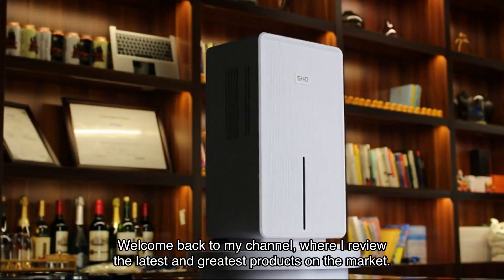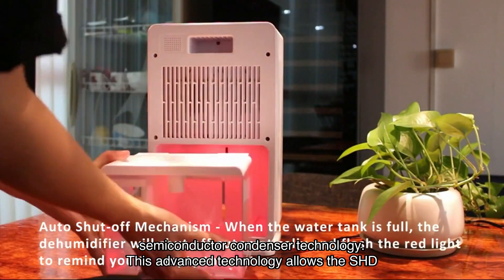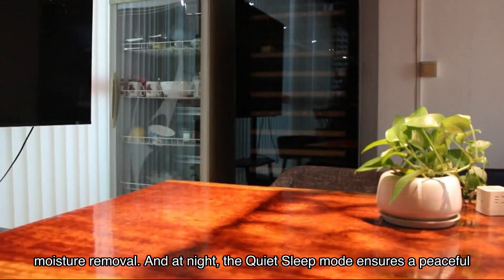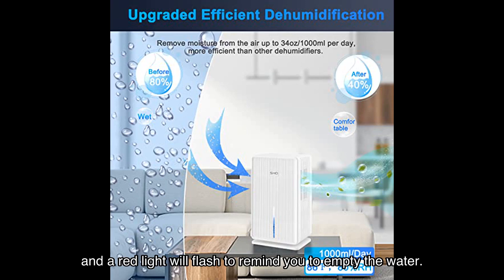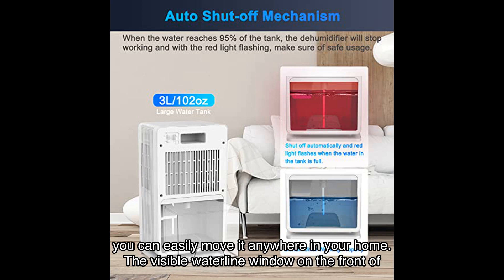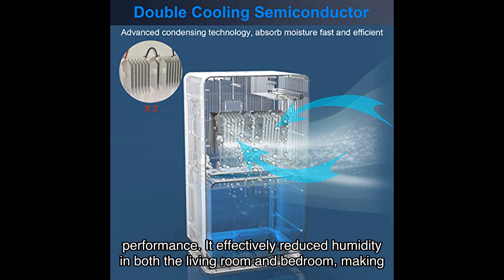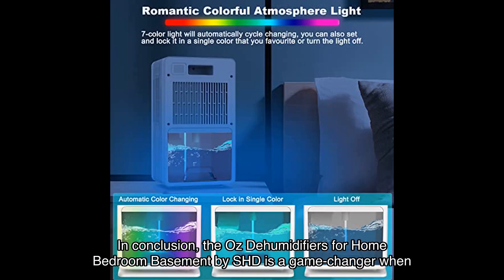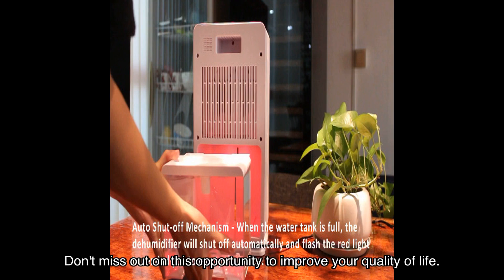Review: 102oz dehumidifiers for home bedroom basement, shd small dehumidifier with colorful light &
Check out my review of the 102oz Dehumidifiers for Home Bedroom Basement! This small dehumidifier is equipped with colorful lights and 2 working modes, making it perfect for any space. Say goodbye to excessive humidity and create a comfortable living environment. Watch the video to learn more!

0:00 Welcome back to my channel, where I review the latest and greatest products on the market.
0:05 Today, I have an exciting product to share with you, the Ahs Dehumidifiers for Home bedroom basement by SHD.
0:10 This small dehumidifier is packed with features that will transform your living environment into a comfortable and healthy space. So, let's dive right into the details.
0:20 One of the standout features of this dehumidifier is its upgraded dual semiconductor condenser technology. This advanced technology allows the SHD dehumidifier to extract up to AA of water per day in humid environments at %RH°F.
0:30 With enlarged air outlets on both sides, this dehumidifier ensures efficient dehumidification, keeping excessive humidity at bay.
0:40 But that's not all. This dehumidifier offers two working modes to cater to your needs.
0:45 During the day, you can switch to the Strong High-speed Dehumidification Mode for maximum moisture removal. And at night, the Quiet Sleep mode ensures a peaceful and undisturbed sleep with its less-than-dB operation.
0:55 Safety is a top priority with the SHD dehumidifier. It is designed with a AAAS large water tank and an auto shutoff protection system.
1:05 When the water tank is full, the dehumidifier will shut off automatically, and a red light will flash to remind you to empty the water.
1:15 Adding a touch of ambiance to your space, this dehumidifier comes with a colour ambient light.
1:20 You can enjoy a romantic sleeping atmosphere at night as the colours change automatically.
1:30 And if you prefer a certain colour, simply press the light button to make it stay in the colour you like.
1:35 Portability and convenience are key features of this dehumidifier. With its built-in handle design, you can easily move it anywhere in your home.
1:45 The visible waterline window on the front of the dehumidifier allows you to monitor the water level in the tank, ensuring timely emptying.
1:55 Now, let's hear what some satisfied users have to say about the Shd dehumidifier.
2:00 Elaine, a happy customer, bought this dehumidifier for her basement bedroom. She found it easy to use and highly recommends it.
2:10 Another user, HisShadowX, was initially skeptical but was pleasantly surprised by the dehumidifier's performance. It effectively reduced humidity in both the living room and bedroom, making the rooms feel cooler and more comfortable.
2:20 While there are some minor complaints about the build quality, overall, users are satisfied with the Shd dehumidifier.
2:30 It collects more water than other units, operates quietly, and doesn't emit heat like larger dehumidifiers. It's perfect for smaller rooms in humid climates.
2:40 In conclusion, the Oz Dehumidifiers for Home Bedroom Basement by SHD is a game-changer when it comes to creating a comfortable and healthy living environment.
2:50 With its efficient dehumidification, quiet operation, and convenient features like the visible waterline window and portable design, this dehumidifier is a must-have for any home.
3:00 If you're tired of excessive humidity and want to transform your living space, click the link in the video description to purchase the SHD Dehumidifier on Amazon.
3:10 Don't miss out on this opportunity to improve your quality of life.
3:15 Thank you for watching, and don't forget to hit that subscribe button to stay updated with the latest product reviews. Until next time, stay comfortable and stay healthy.